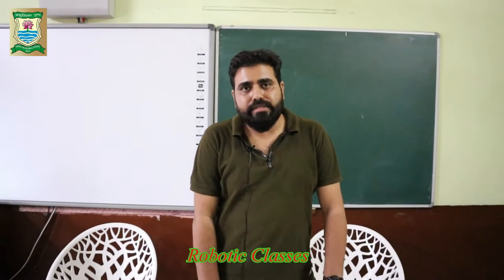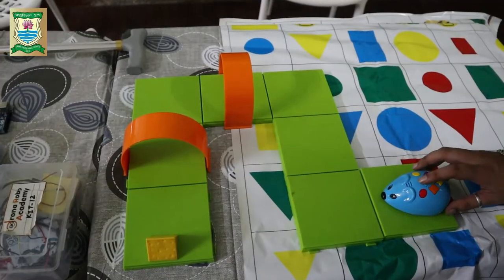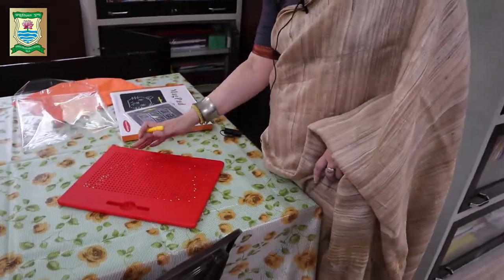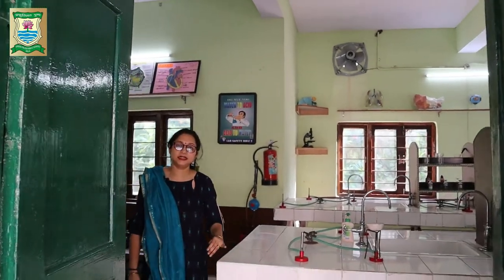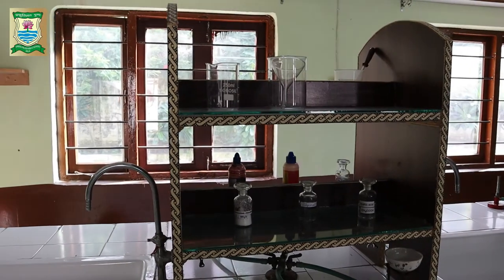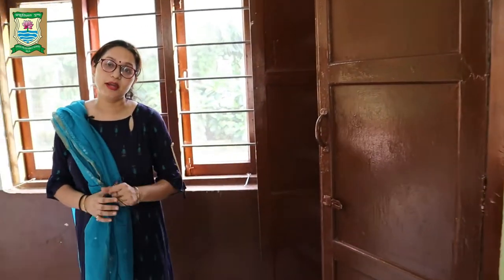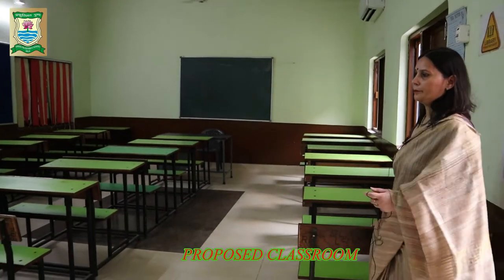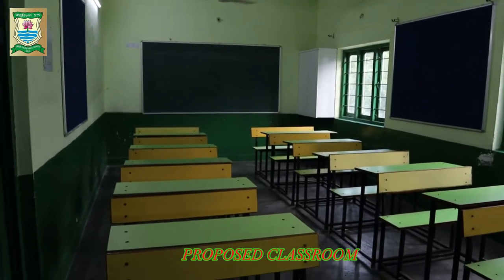Greenfields Public School, Vivek Vihar CBSE VIOS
CBSE VIOS for upgradation covering school infrastructure , library, view of a school boundary wall with school campus and playground, washrooms facilities saperately for boys/girls.All the additional classrooms and laboratory.